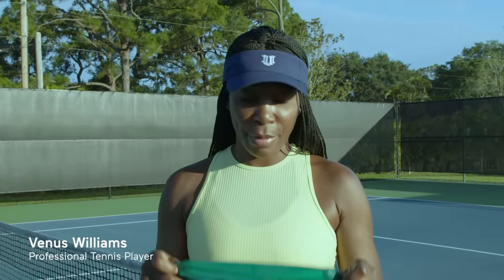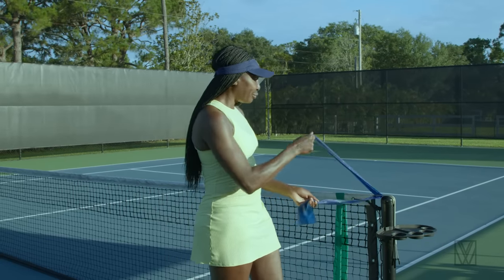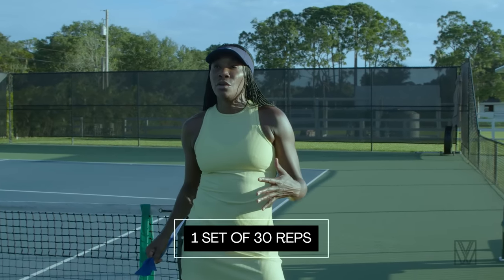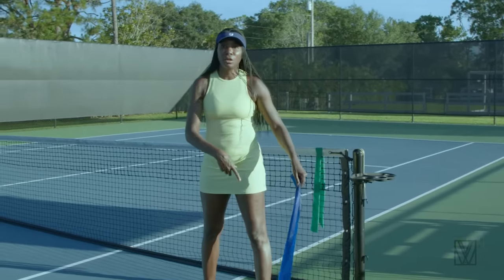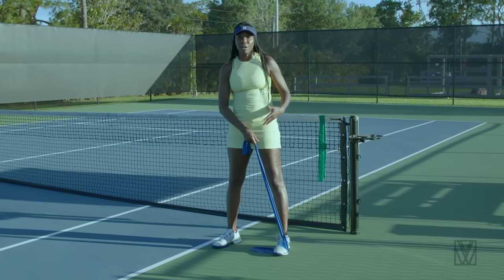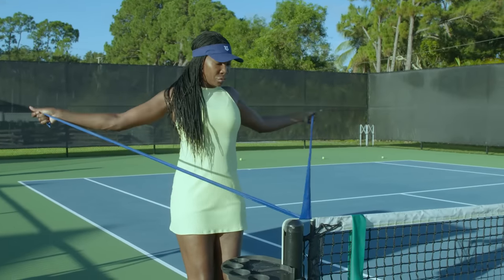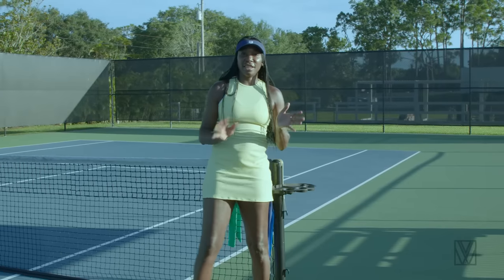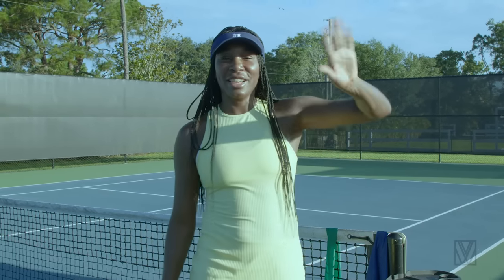Venus Williams' Secret to Powerful Shoulders Revealed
Hey everyone! This week I'm sharing my favorite shoulder strengthening exercise. I love how simple and effective this one is. I hope this can help improve your tennis and overall health.

What topics would you like us to cover in a future video? Tell us below!

Venus Williams Funko Pop figurine
Happy Viking Protein Supplements